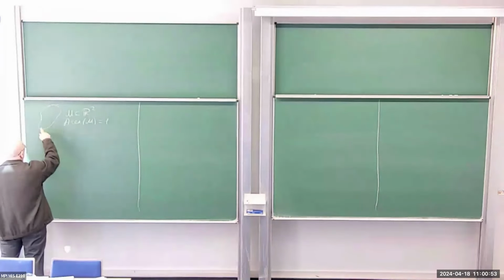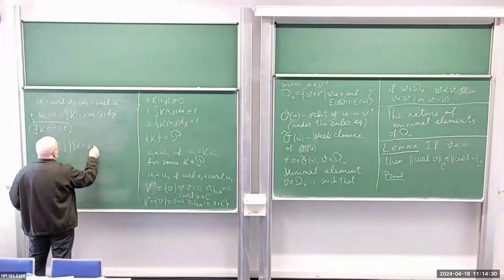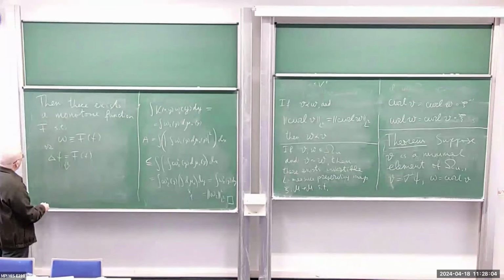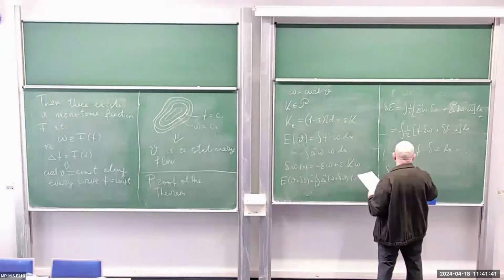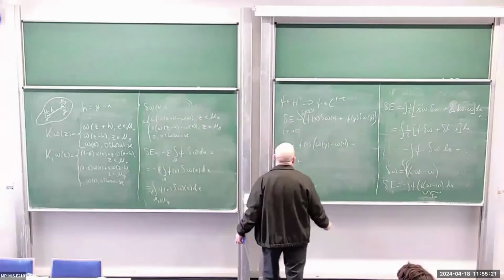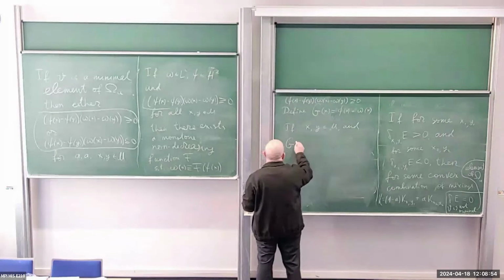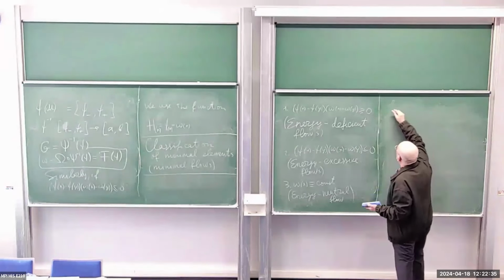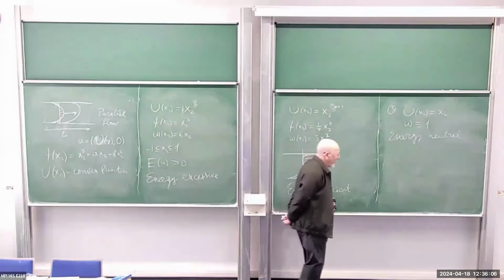Alexander Shnirelman - Topics in Mathematical Fluid Dynamics / Part 2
The Ideal Incompressible Fluid is the most fundamental model of a continuous media. In this model, the configuration space of the fluid is the group D of volume- preserving diffeomorphisms of the flow domain M. D is an infinite-dimensonal manifold endowed with a weak Riemannian metric (the kinetic energy). The fluid flows (in the absence of the external forces) are the geodesics in this metric. There are two basic problems about the geodesics:

Find the geodesic trajectory for the given initial fluid configuration and velocity (the initial-value problem);
Find the geodesic for given fluid configurations at two different time moments, say at t=0 and t=1 (the 2-point problem).